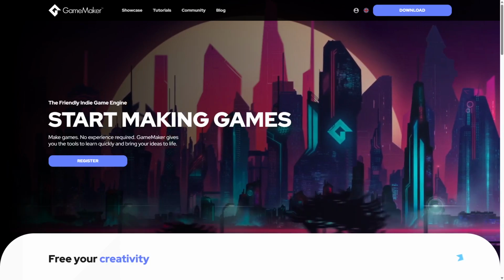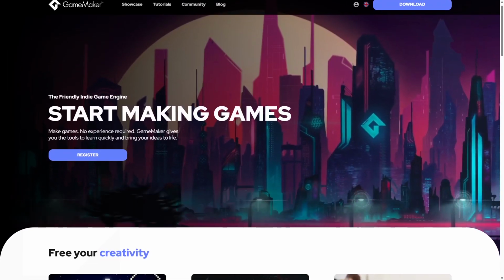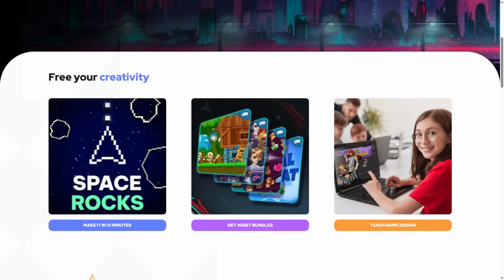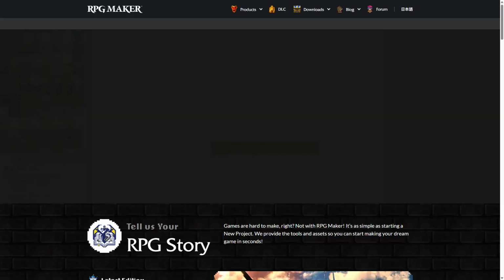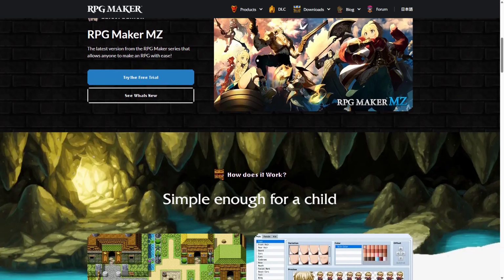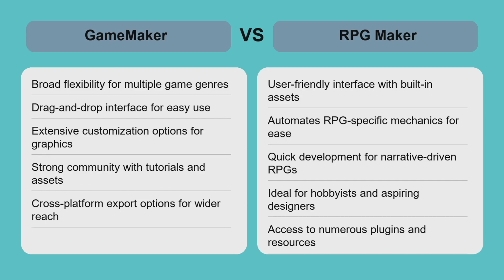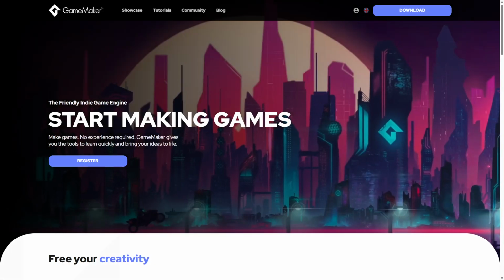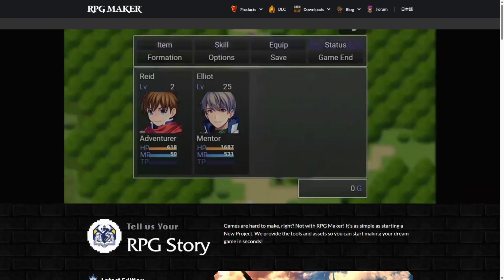GameMaker vs RPG Maker Which Game Engine Is Better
This video teaches you the key differences between GameMaker and RPG Maker, helping you decide which game engine suits your project best. We compare their features, ease of use, customization options, and target audiences to give you a clear understanding of their strengths and weaknesses. Whether you want to create action-packed games or story-driven RPGs, this comparison will guide you in making an informed choice. By the end, you'll know which engine aligns better with your game development goals.

We dive into the specific tools, scripting capabilities, and asset management offered by both engines. You’ll also learn about pricing, community support, and export options. This thorough comparison is perfect for beginners and experienced developers alike looking to start a new game project. Make sure to watch till the end for a detailed summary and recommendation.